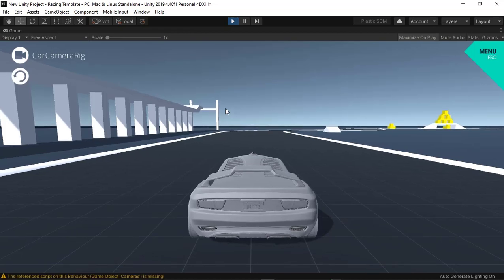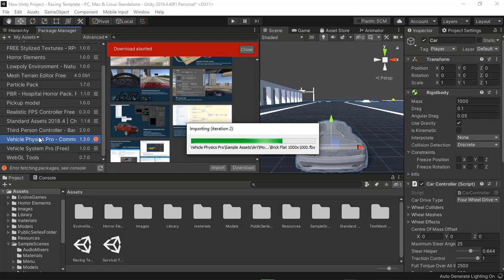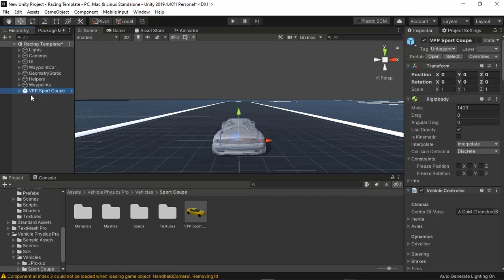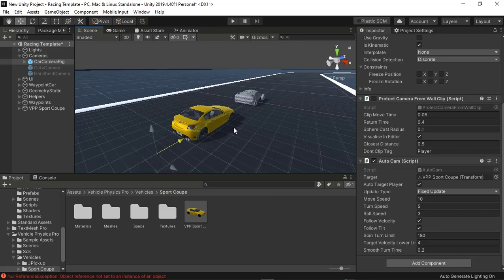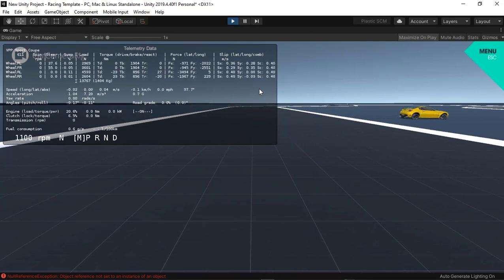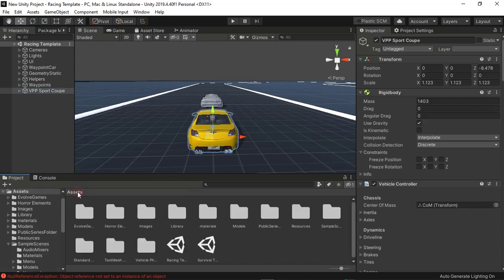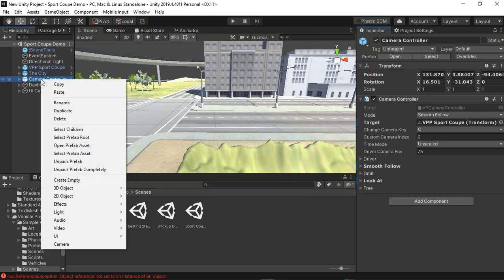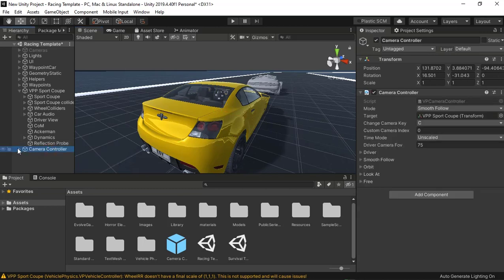How To + Create A Basic Racing Game + With Zero Development Skills | Unity3d.